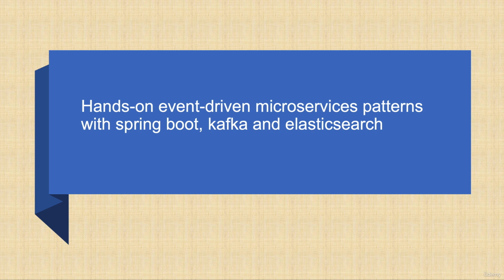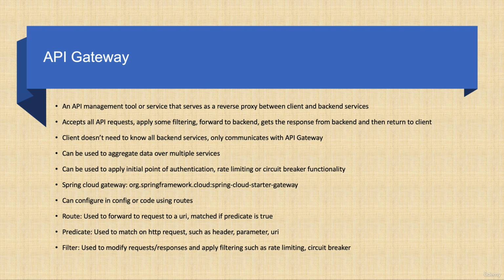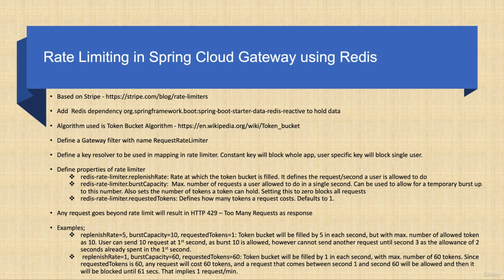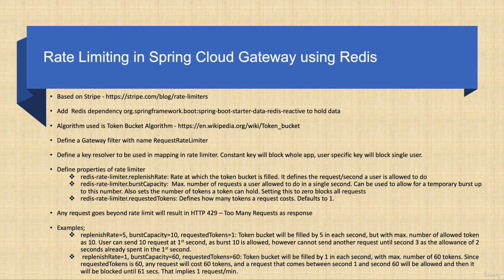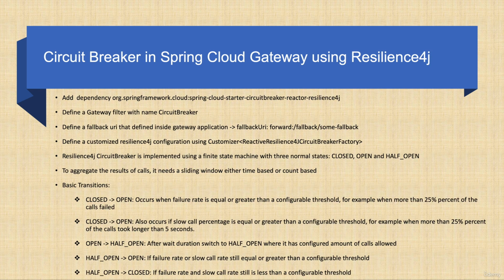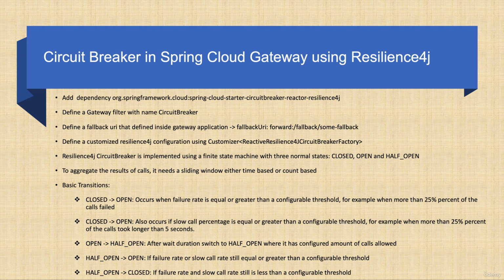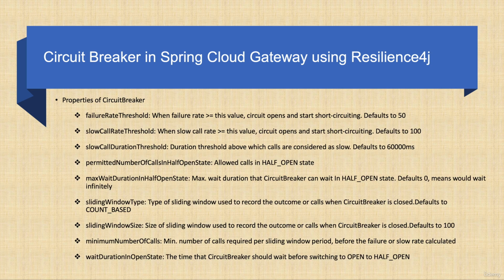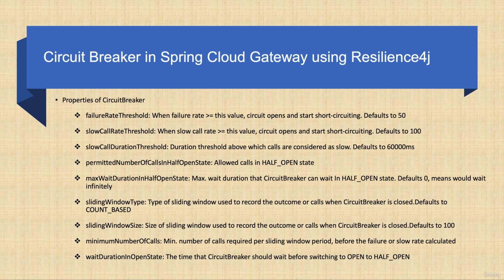85 Introduction to Api Gateway Resilience4J Circuit Breaker and Redis Rate Limiter